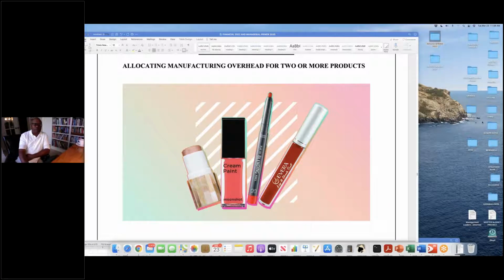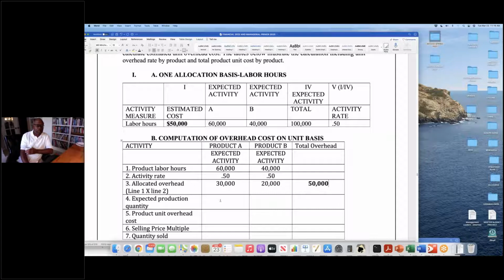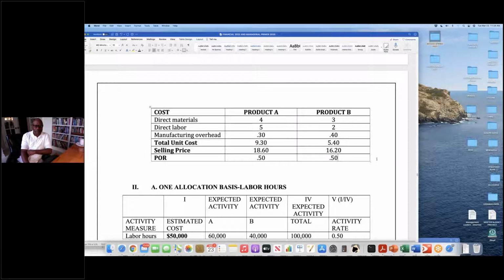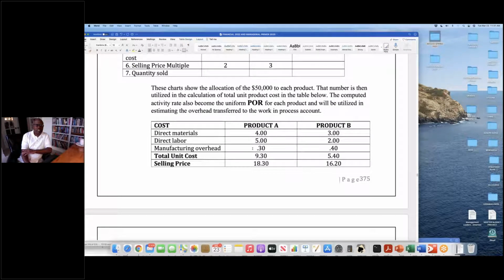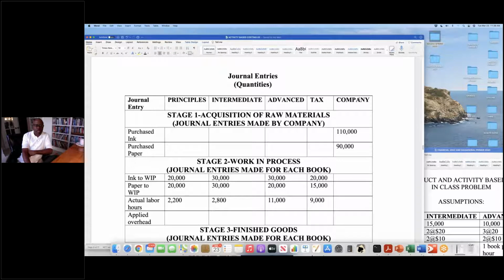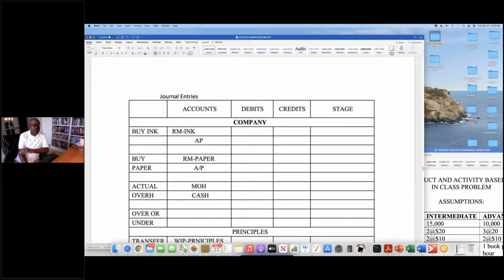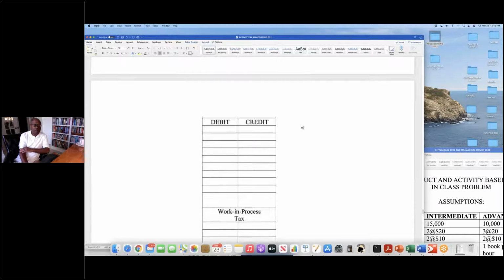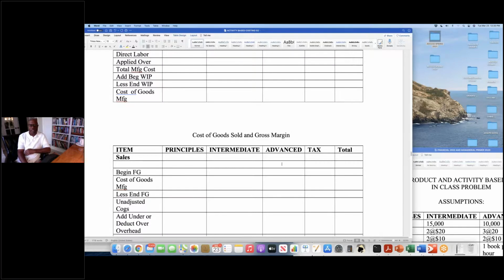JOINT PRODUCT COSTING 02 DAY 1